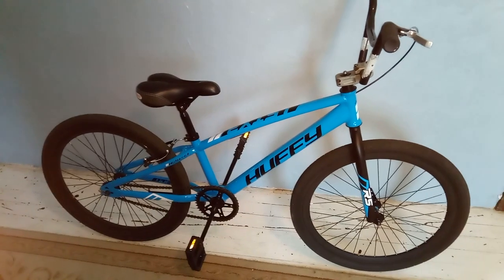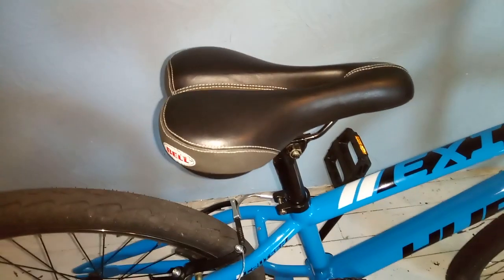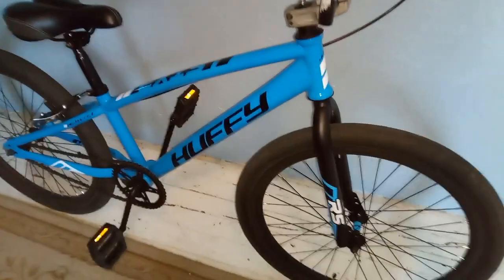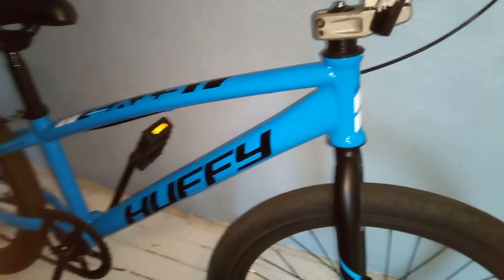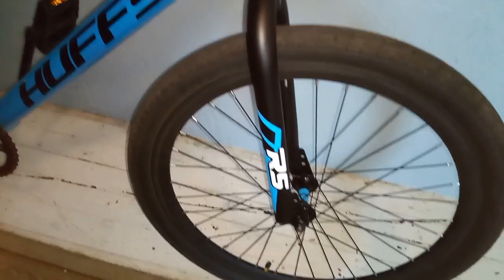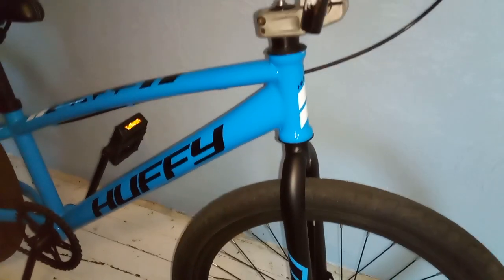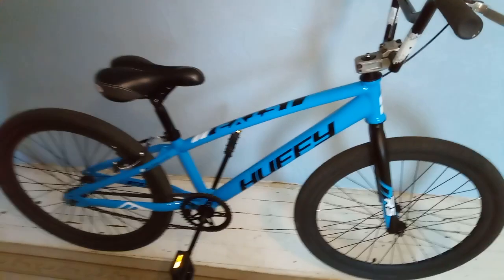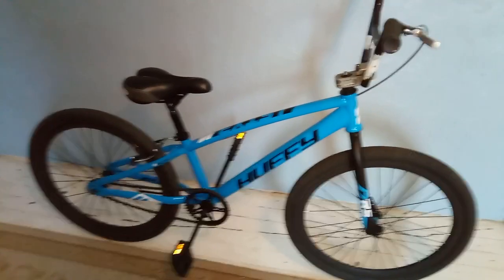mostly stock huffy exist 24" bmx cruiser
my mostly stock huffy exist 24" bmx cruiser overview if looking for a light weight Bmx cruiser for a great price I suggest this bike. also like and subscribe and don't forget to get out there and ride